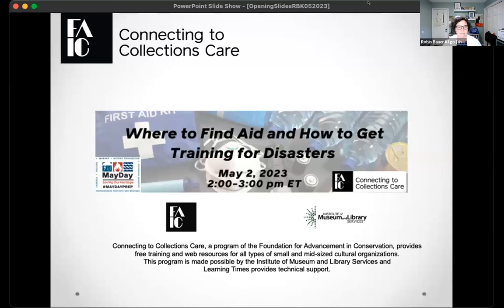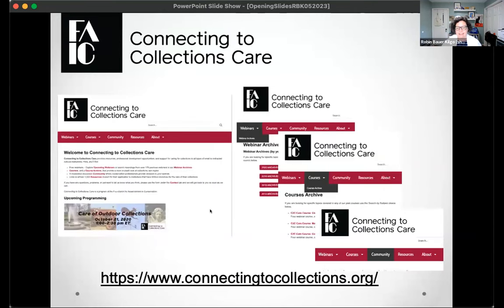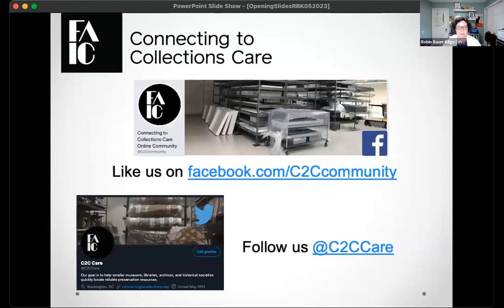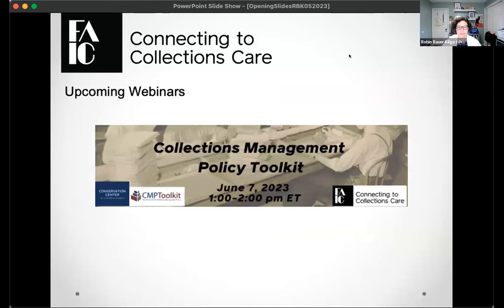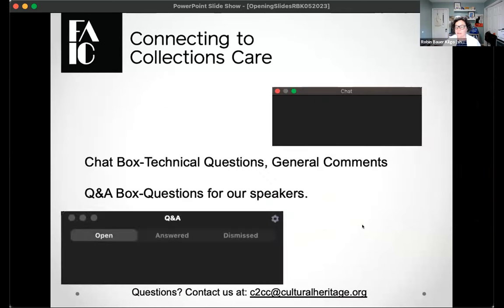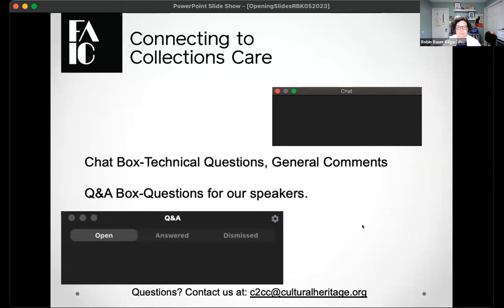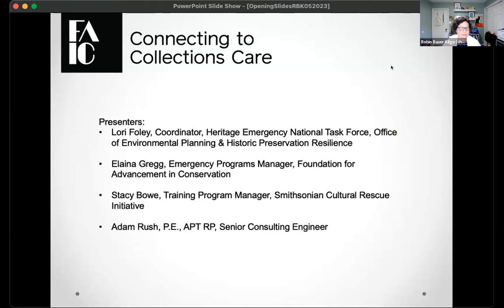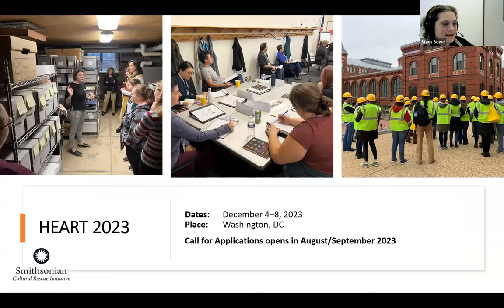C2C Care May Day 2023 Where to Find Aid and How to Get Training for Disasters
As part of the annual MayDayPrep program sponsored by FAIC, this C2C Care Webinar spotlights where small and mid-sized organizations can access resources immediately after they experience a disaster, what entities with trained volunteers can offer assistance to these organizations, and finally, training that collections professionals can attend to prepare their institutions and communities for disasters in the future.

Presenters
Stacy Bowe, Training Program Manager, Smithsonian Cultural Rescue Initiative
Stacy Bowe is the Training Program Manager of the Smithsonian Cultural Rescue Initiative (SCRI) and develops and implements cultural heritage emergency preparedness workshops, trainings, and educational resources in collaboration with many of SCRI’s partners. This includes assisting with the coordination of the international Leadership for Cultural Heritage Stewards in Challenging Circumstances training and managing the U.S.–focused Heritage Emergency and Response Training (HEART) programs. Previously, Stacy was the Department Assistant in the Department of Conservation and Scientific Research at the Smithsonian’s Freer | Sackler Gallery, where she oversaw the administrative management of the office as well as assisted conservators on several technical studies.

Lori Foley, Coordinator | Heritage Emergency National Task Force, Office of Environmental Planning & Historic Preservation Resilience
Lori Foley coordinates the functions of the Heritage Emergency National Task Force (HENTF), ensuring that local, state, territorial, and federal cultural stewards and emergency managers work together before and after disasters to protect cultural heritage. Prior to joining FEMA and serving as the HENTF liaison to the Smithsonian, Foley was VP of Emergency Programs at Heritage Preservation, where her responsibilities included creating and supporting cultural heritage emergency networks, including the Alliance for Response and the State Heritage Emergency Partnership. She has lectured widely and conducted numerous workshops on emergency preparedness and response at cultural institutions across the U.S. and internationally.

Elaina Gregg, Emergency Programs Manager, Foundation for Advancement in Conservation
Elaina Gregg is the Emergency Programs Manager for the Foundation for Advancement in Conservation (FAIC). At FAIC, Elaina oversees the National Heritage Responders (NHR), a volunteer corps of over 100 responders trained to assist impacted institutions post-disaster, and the Alliance for Response (AFR) initiative, which includes over 30 networks nationwide. In addition to her work at FAIC, Elaina serves as a Reservist for FEMA’s Office of Environmental Protection and Historic Preservation.

Adam Rush, P.E., APT RP, Senior Consulting Engineer, Simpson Gumpertz & Heger
Adam Rush joined Simpson Gumpertz & Heger in 2018. He is experienced in the structural design and project management of a wide variety of complex architectural and engineering projects. His project experience encompasses new construction, condition assessment, renovation, adaptive reuse, but he specializes in restoration of historic structures, analysis of antiquated building systems, and repair of historic materials.